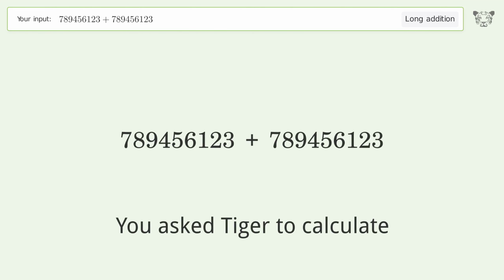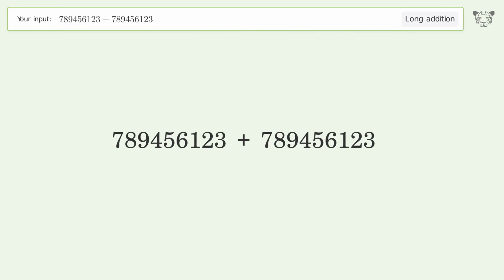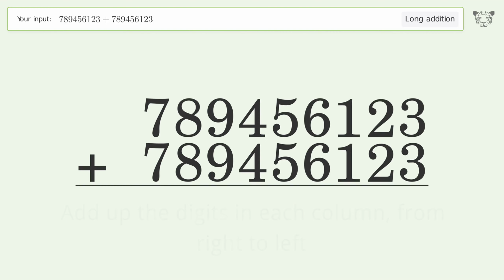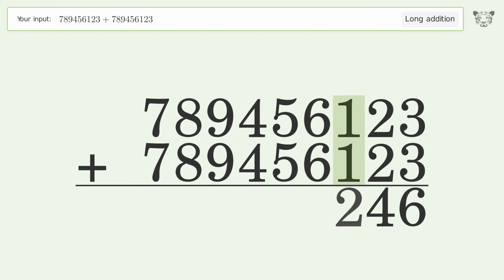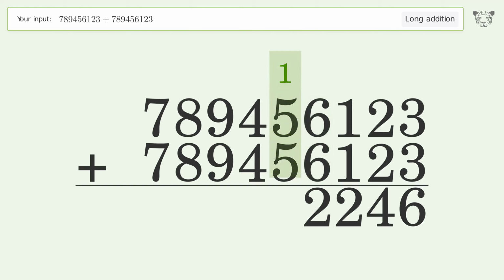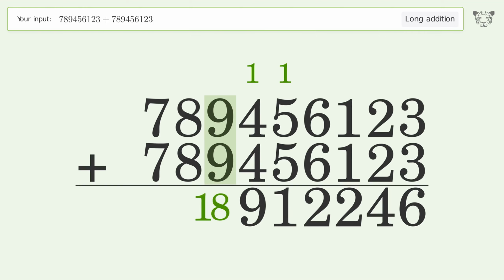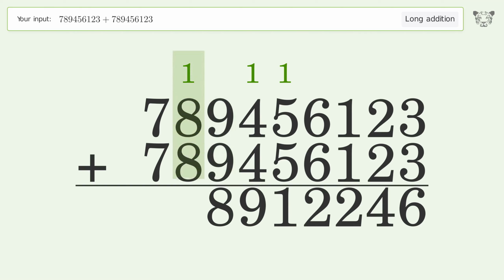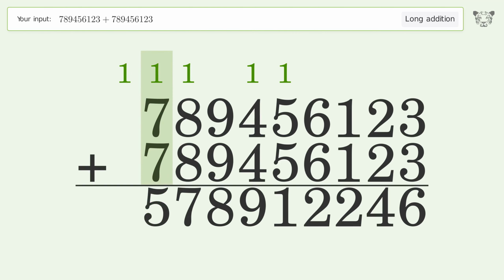Long addition: Solve 789456123+789456123 step-by-step solution